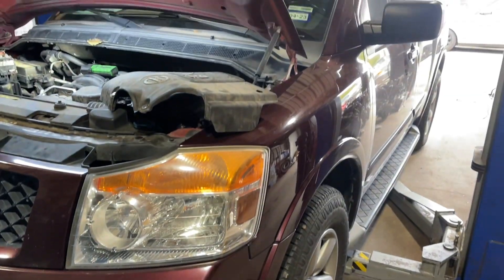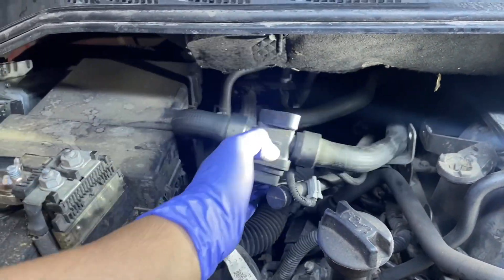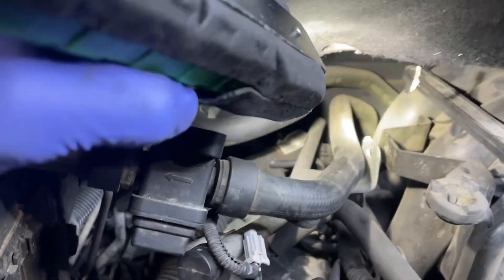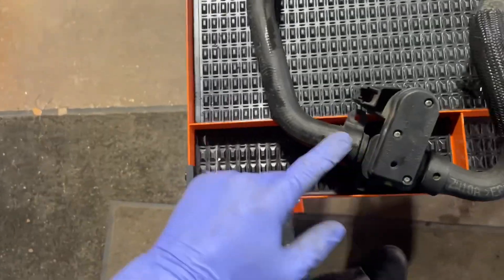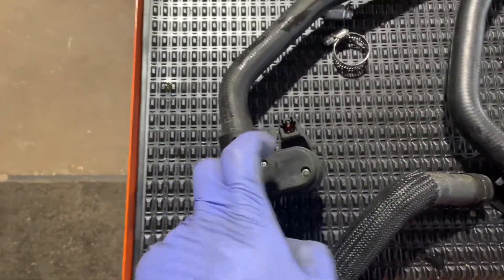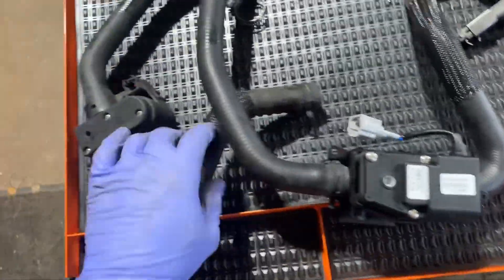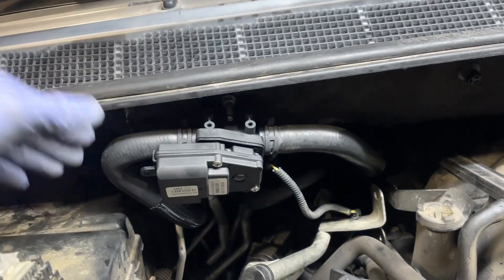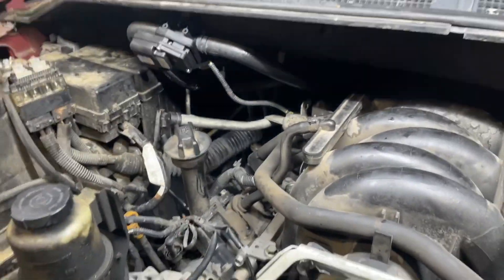2014 Nissan Armada Heater Control Valve Replacement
How to locate, remove, and replace the heater control valve on a 2014 Nissan Armada.